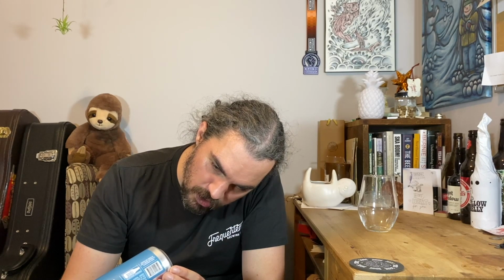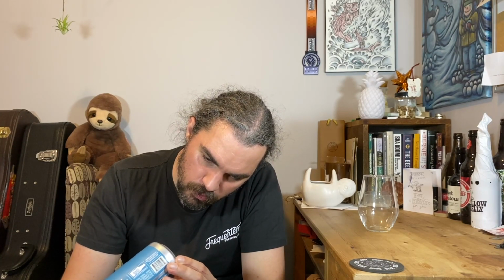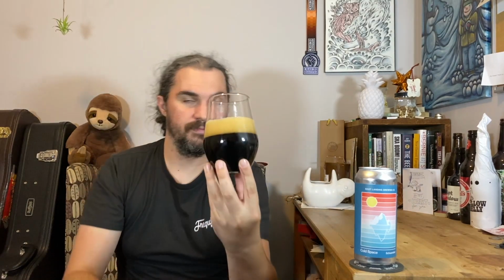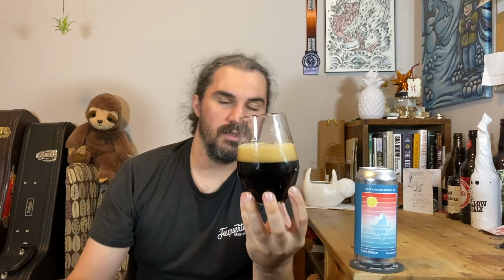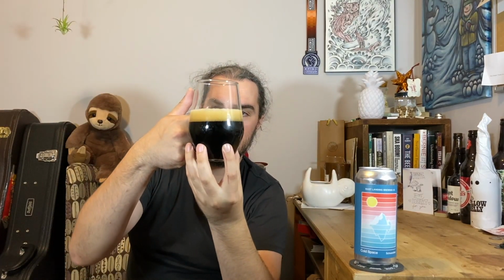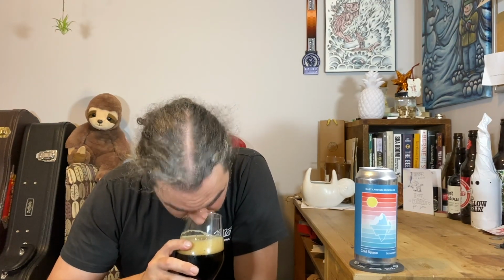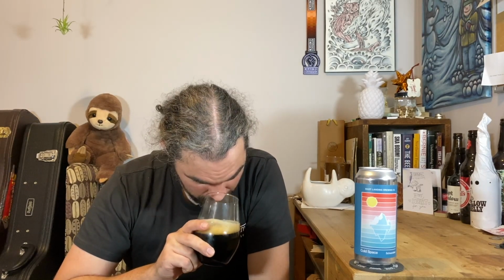520 - Mast Landing - Cold Space - Schwarzbier - Ninety Three Lumber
Mast Landing Brewing - Cold Space
Schwarzbier

Thanks to Shaun from @NerdsenseReviews for the beer!